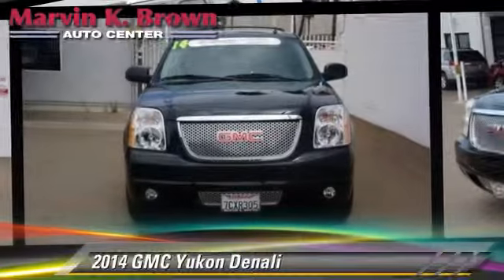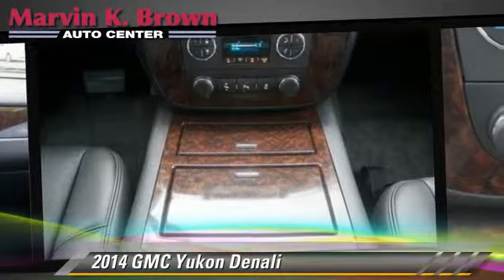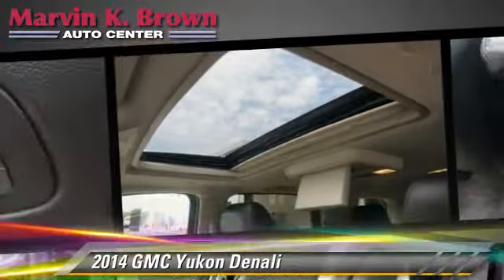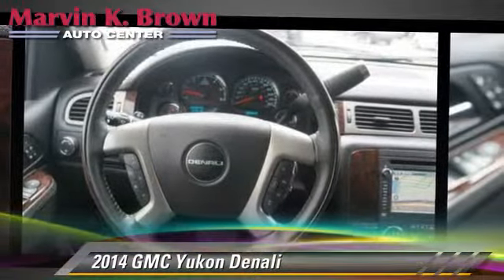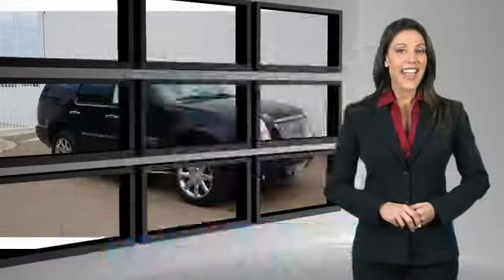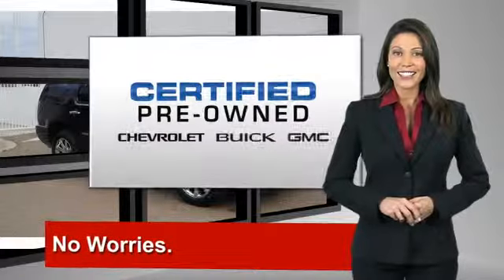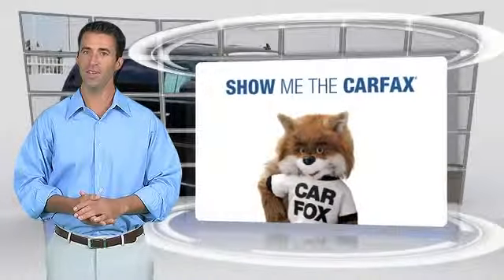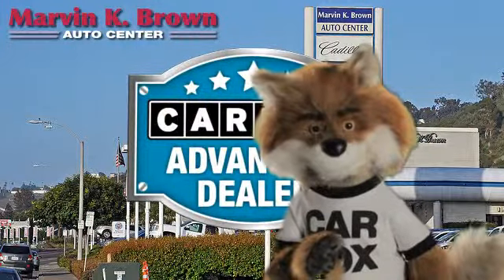Marvin K. Brown Auto Center, San Diego CA 92108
[DFIN:3:3095605:I:2145:FA538D29:21161829ce8b8e35414a7521650ae15d]